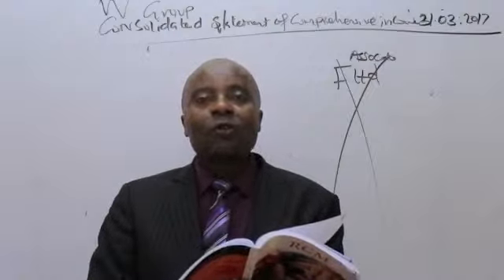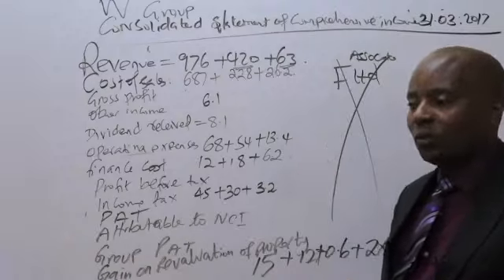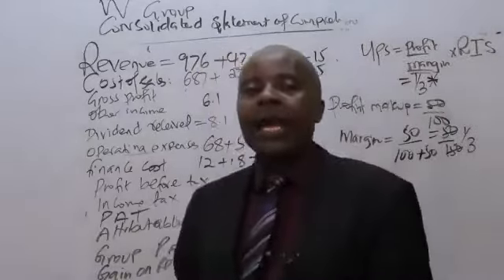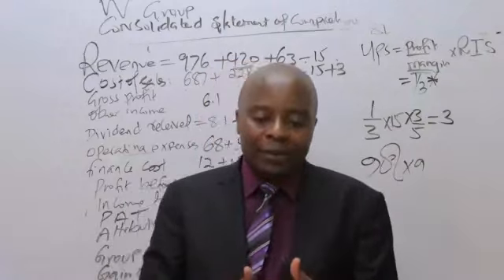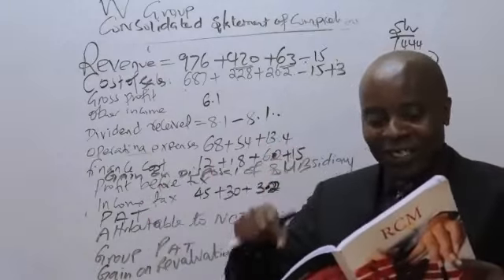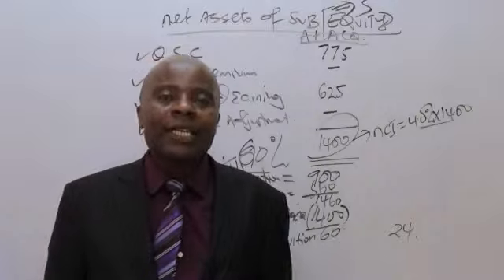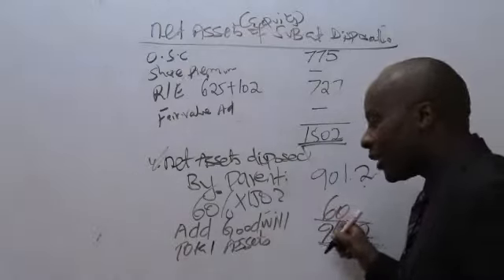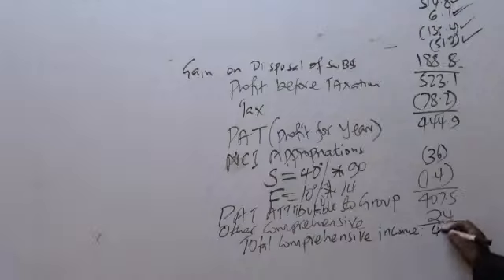Financial Reporting//Consolidated Statement of Comprehensive Income (DECEMBER 2017)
This video is ideal for accounting students, finance professionals, and anyone interested in understanding the intricacies of financial statements.

Consolidated Statement of Comprehensive Income
provides a complete picture of a company's financial performance, including both net income and other comprehensive income. It is essential for stakeholders to understand the financial health and performance of a group of companies.